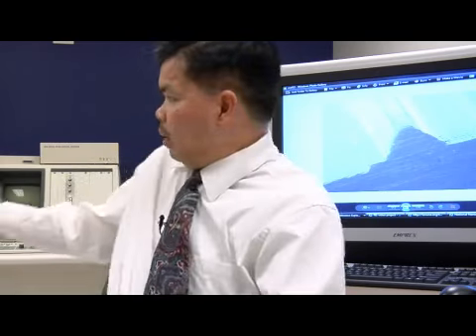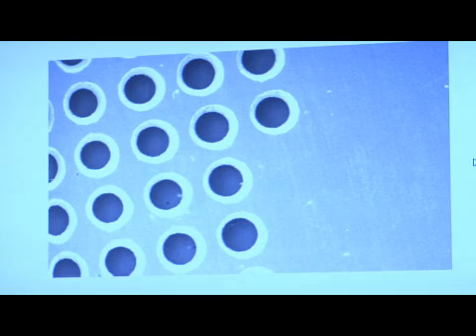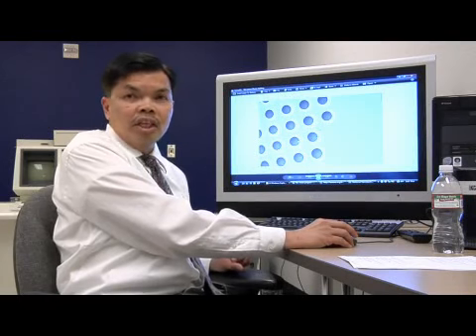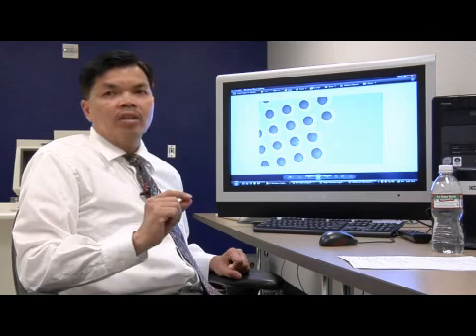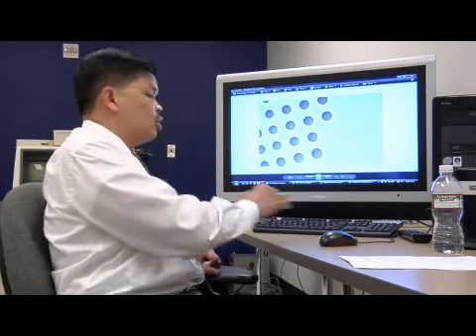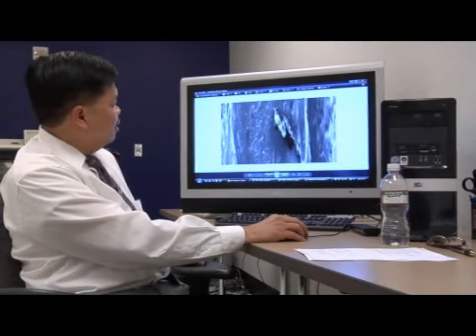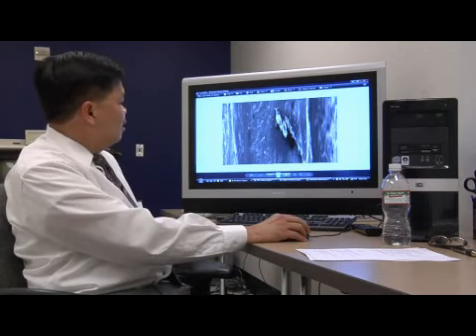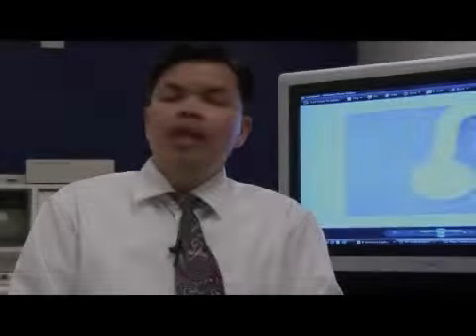Nanotechnology in Computers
Nanotechnology in Computers. Part of the series: All About Nanotechnology. Nanotechnology can make computers faster with greater storage and yet still be affordable. Understand how nanotechnology can have a profound impact on developing components with this information from the director of the California Institute of Nanotechnology in this free video on nanotechnology.